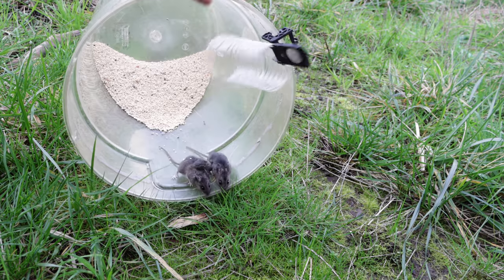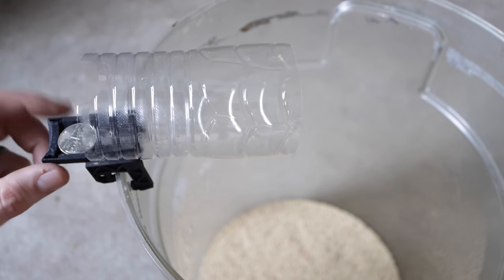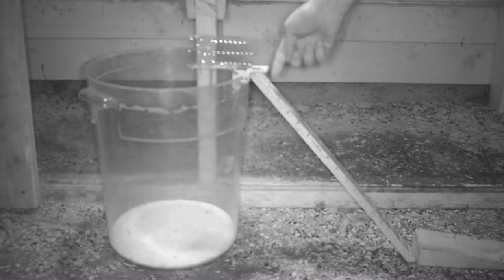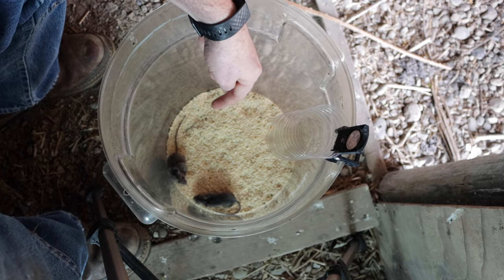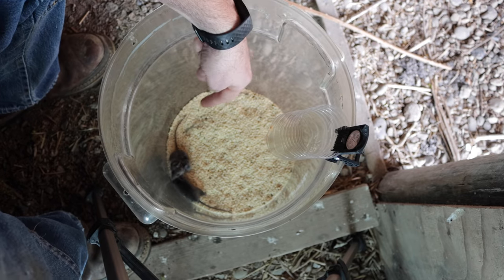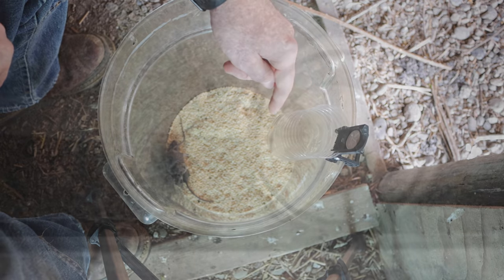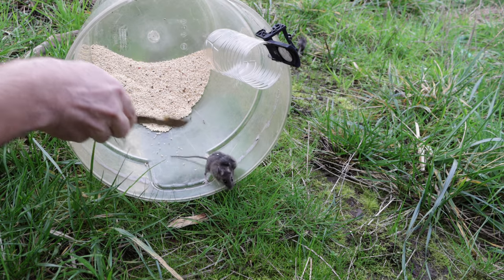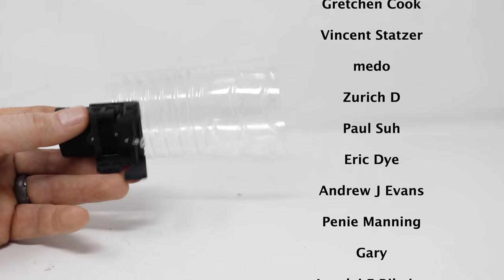The Blackbeard Mouse Trap Tiny & Unique. Mousetrap Monday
Catching Mice In the barn with the Blackbeard Mouse Trap.